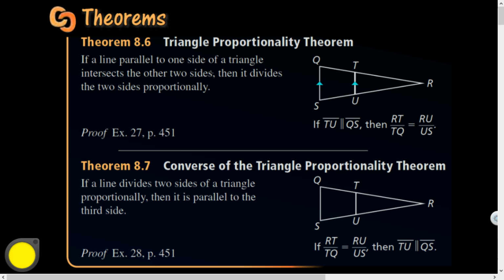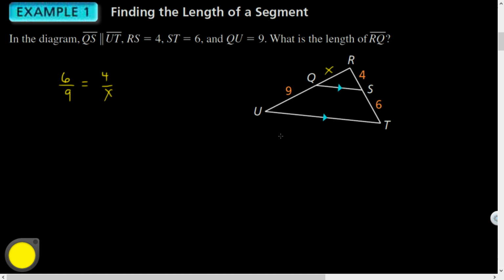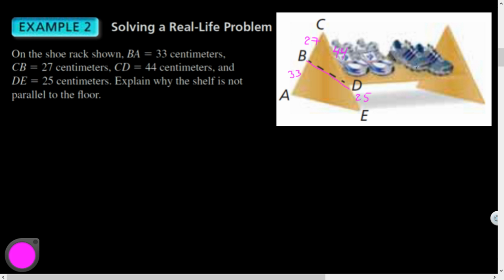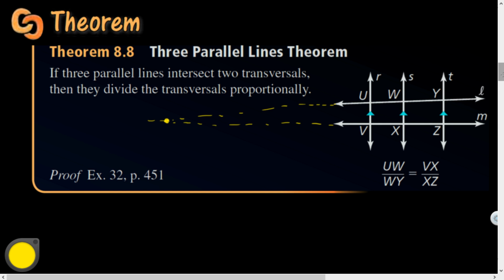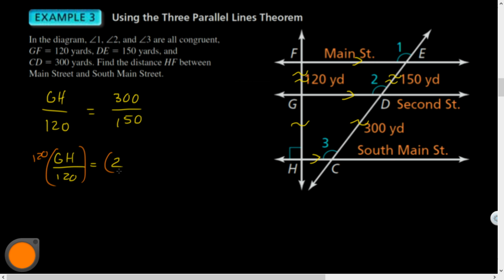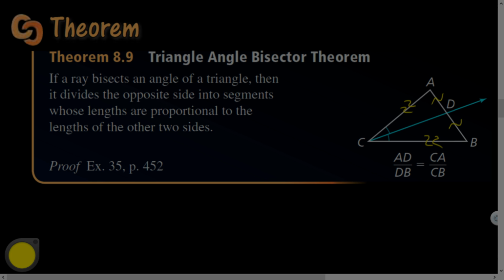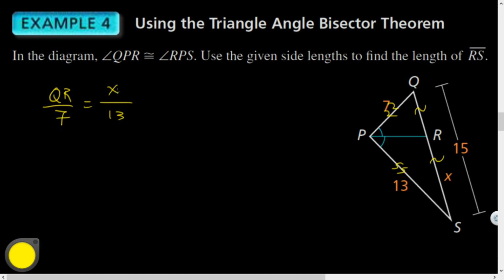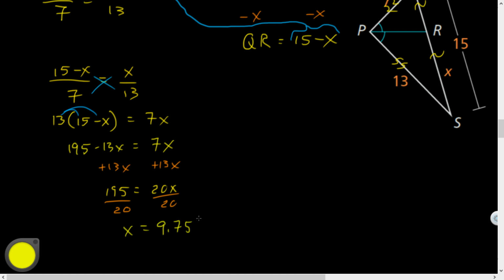Geo 08.04 Proportionality Theorems